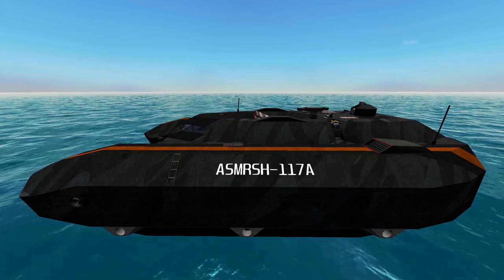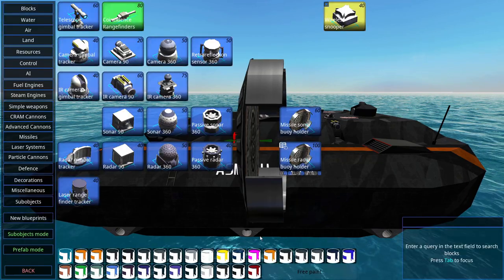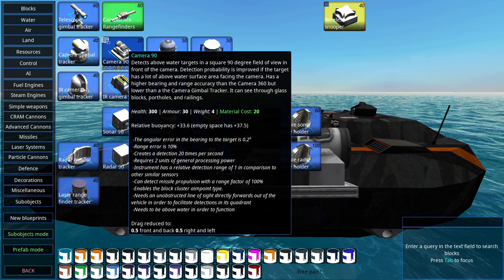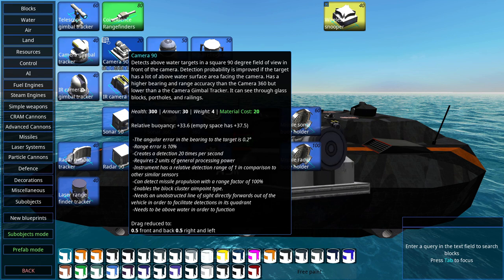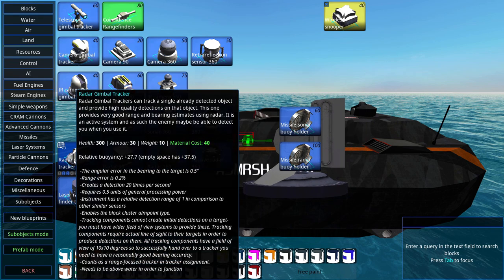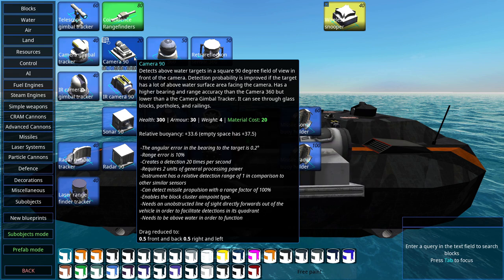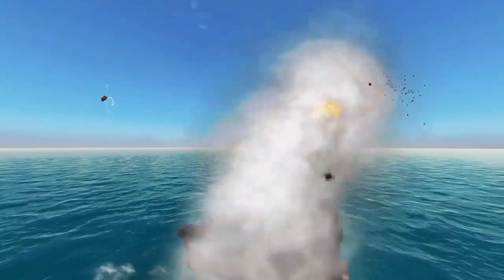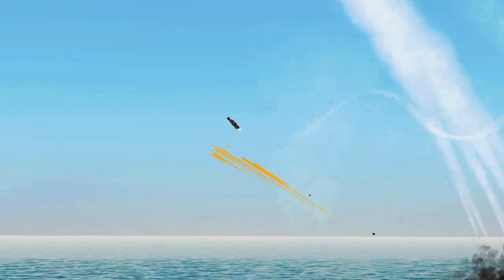From the Depths - Accuracy & Anti-Air Tutorial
Timestamps:
0:00 Intro
0:43 Detection
6:20 Lasers
7:39 PACs
10:18 Missiles
12:38 Missile example
15:44 Crams
16:57 APS
19:33 Accuracy & CIWS
19:56 APS vs Planes